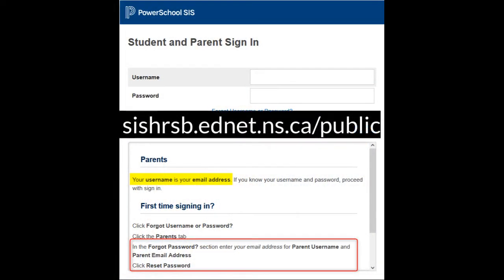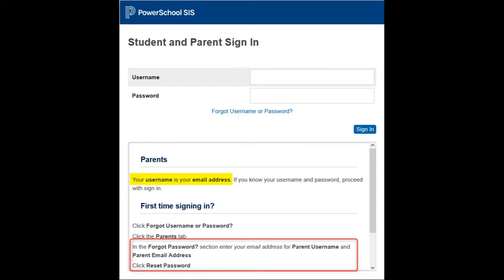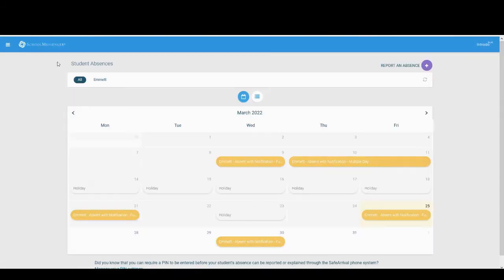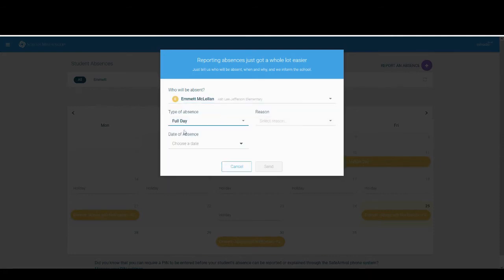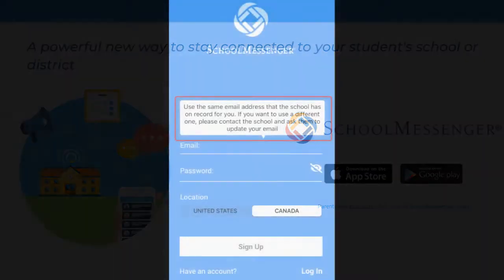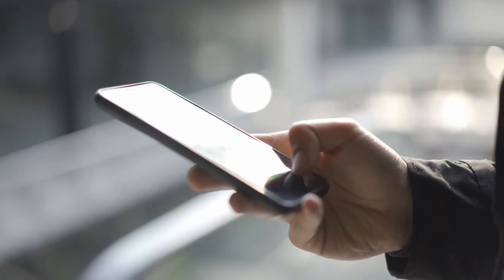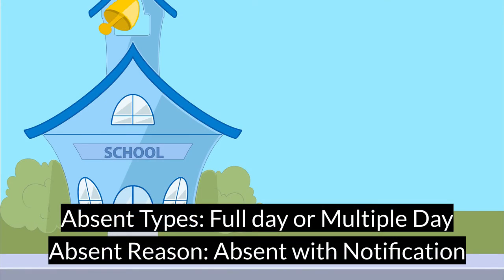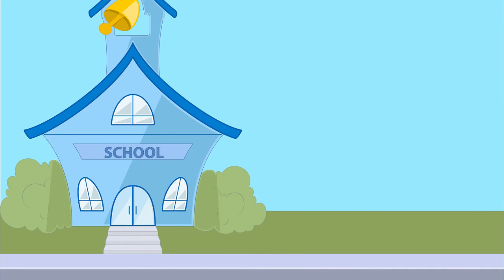How to Use SafeArrival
How to report your child's absence using SchoolMessenger's SafeArrival.